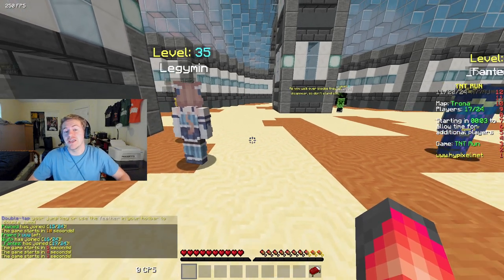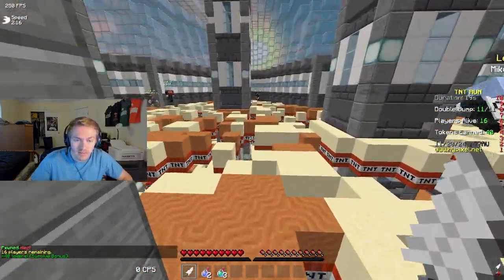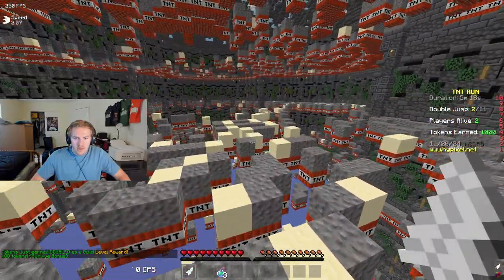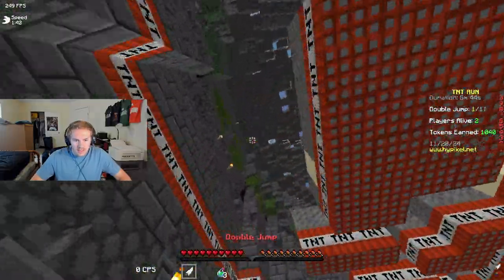How to Win TNT Run in Minecraft (2025)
TNT Run is a lot of fun. Today I will show you how to win more often. Enjoy! :)